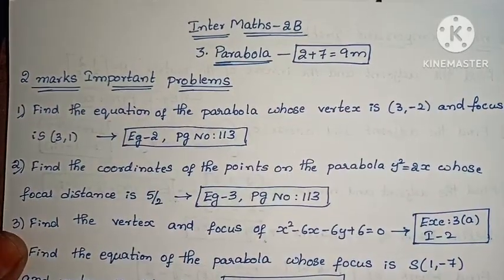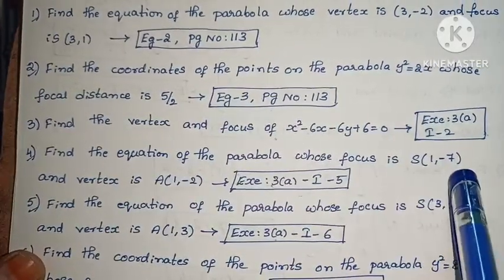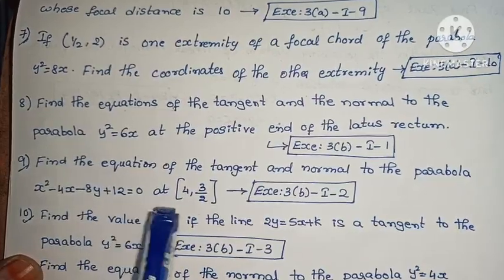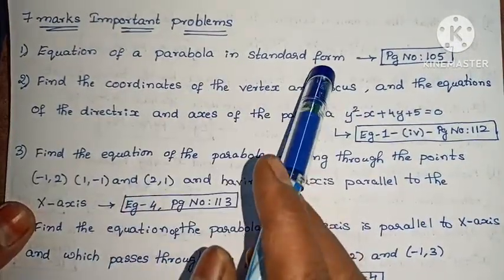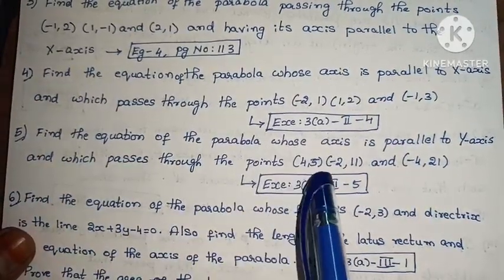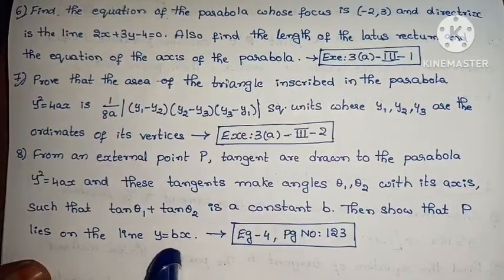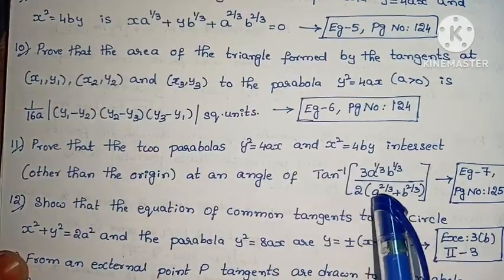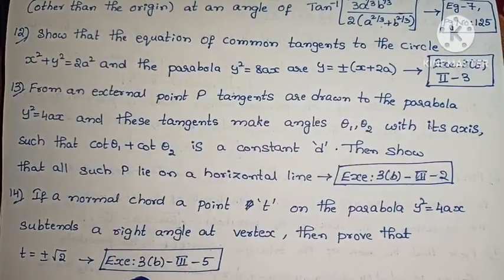Inter Maths-2B - Parabola - Important problems for final exams 2025